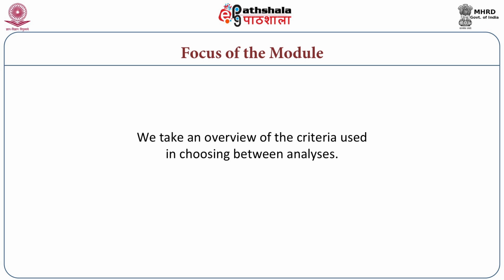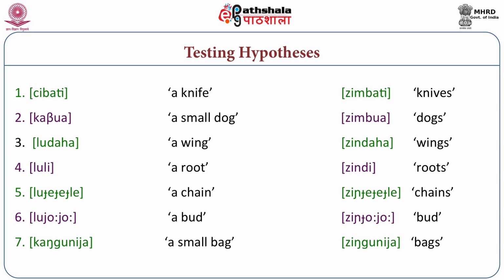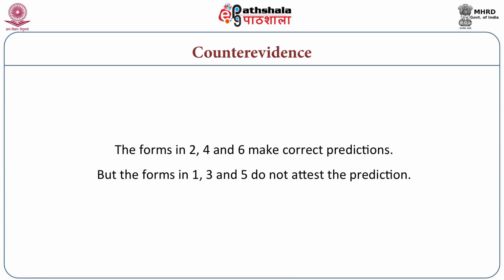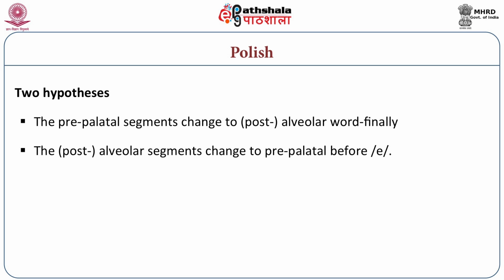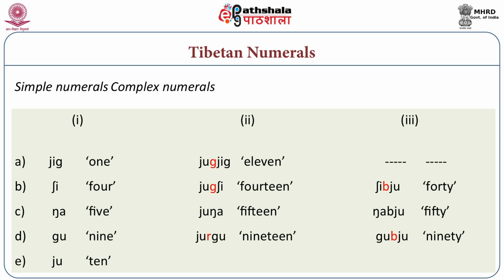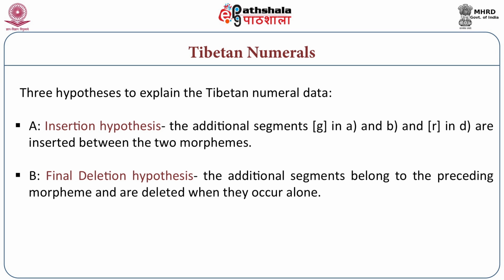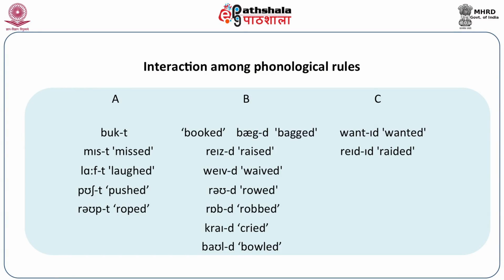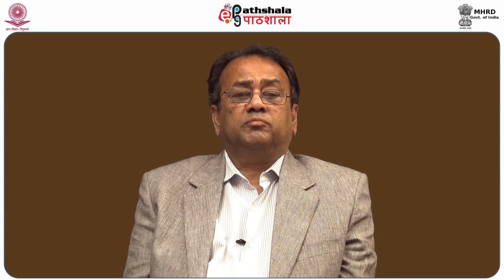Testing Hypotheses and Rule Interaction